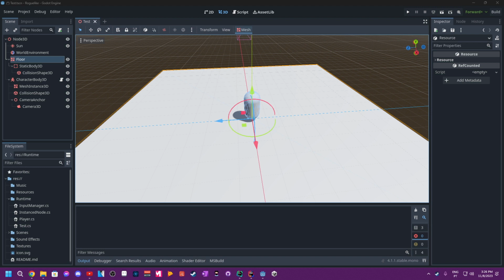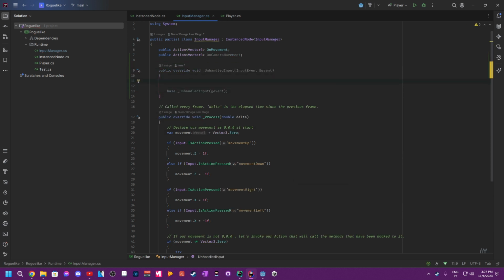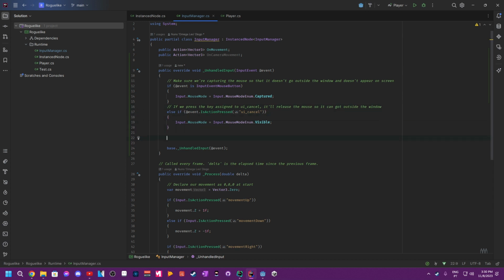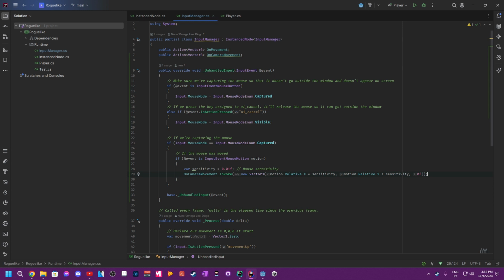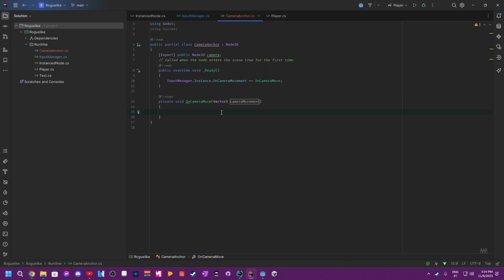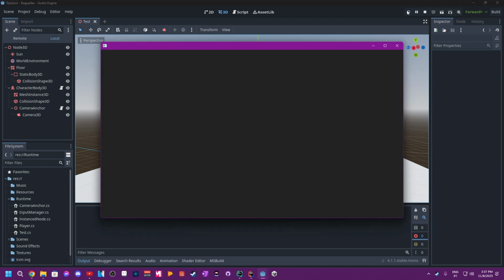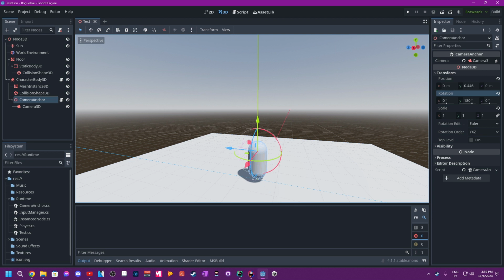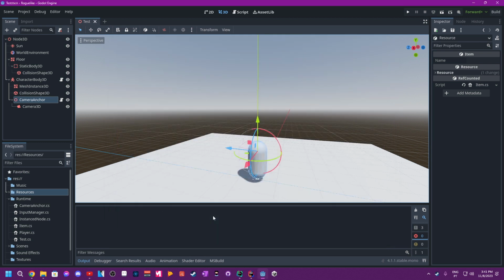Camera Movement and Custom Resources - Godot Tutorial Series ep. 3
This tutorial covers 3d camera movement and the basics of Custom Resources.

All feedback is greatly appreciated, leave any ideas for future tutorials in the comments, I'll be sure to check them out.

I appreaciate all of your support and generosity.

=== Chapters ===
00:00 - Intro
00:17 - Camera Movement
09:54 - Custom Resources creation
12:07 - Outro